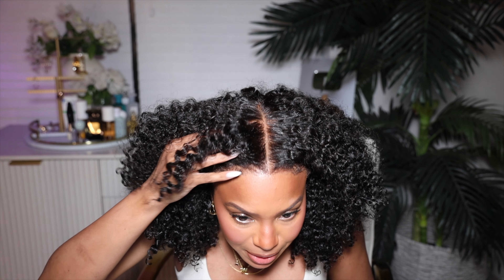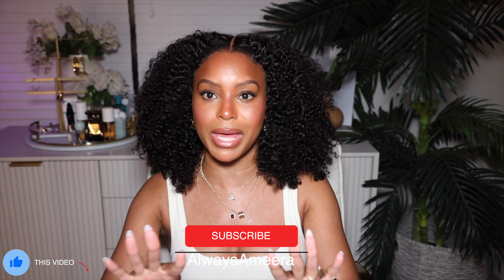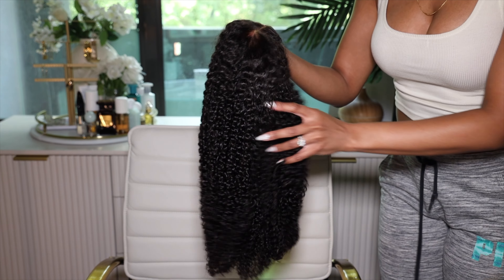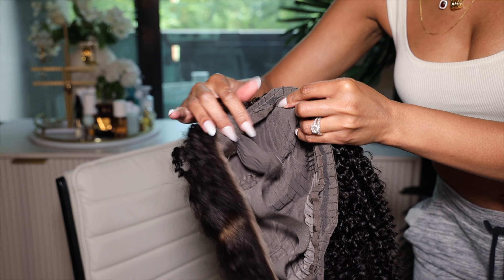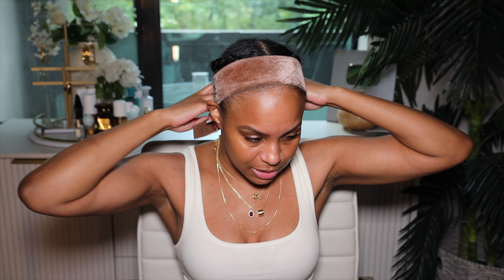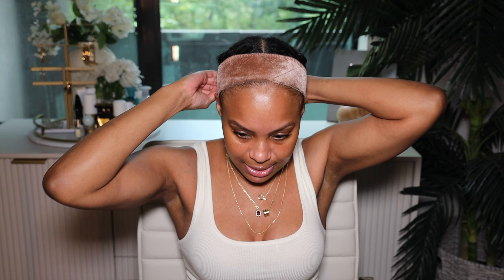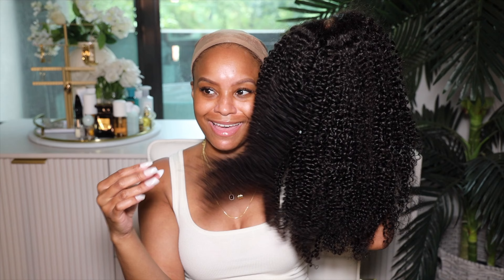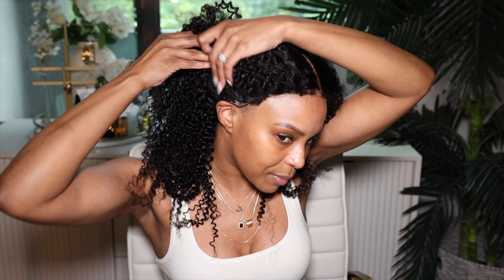THE MOST NATURAL LOOKING CURLY WIG TUTORIAL! KINKY EDGE GLUELESS WIG For Beginners BEAUTYFOREVER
Wig Info:7X5 glueless lace wig Kinky Curly wig with 4c Kinky Edges 20inch
Feature: √Bleached knots √Pre-plucked √Pre-cut √Natural hairline √Glueless

TIMESTAMPS
00:00 INTRO
01:23 BEAUTYFOREVER HAIR KINKY EDGE GLUELESS wig details
02:42 HOW TO CREATE THE BASE FOR A KINKY EDGE GLUELESS wig + FIRST IMPRESSIONS
03:47 HOW TO TINT THE LACE ON A KINKY EDGE GLUELESS wig
05:54 HOW TO FLATTEN THE HAIRLINE  ON A KINKY EDGE GLUELESS wig
07:17 HOW TO LAY THE EDGES ON A KINKY EDGE GLUELESS wig
11:17 HOW TO CUT AND LAYER A KINKY CURLY GLUELESS WIG
14:17 HOW TO DEFINE THE CURLS ON A KINKY CURLY GLUELESS WIG
18:25 HOW TO STYLE  A KINKY EDGE GLUELESS wig + EASY KINKY EDGE GLUELESS wig STYLES
19:56 FINISHED LOOK WITH 4C KINKY BABY HAIRS GLUELESS WIG INSTALL & FINAL THOUGHTS
21:31 END OF THE VIDEO + COUPON CODE

The More Crazy Lace Tint (medium brown)
Annie shears
She is bomb wax stick
Mousse def texture foam
red by kiss hot comb